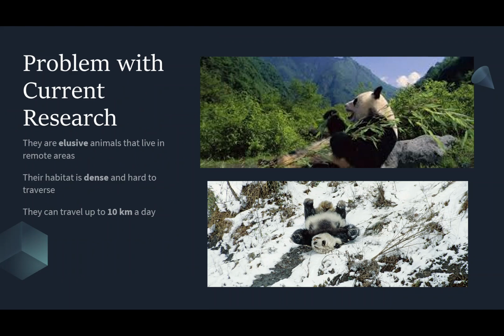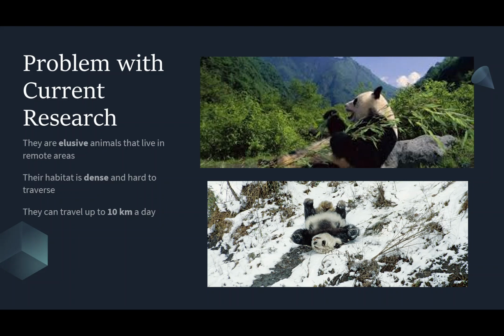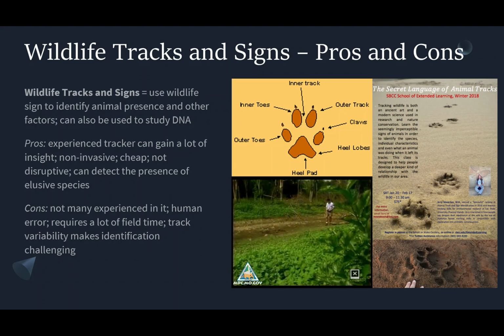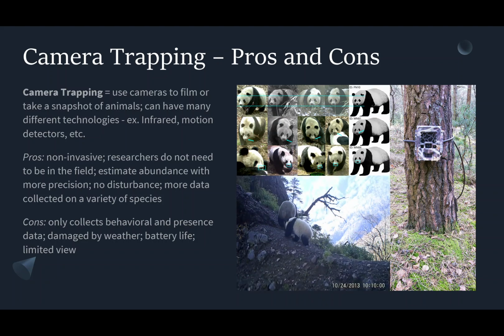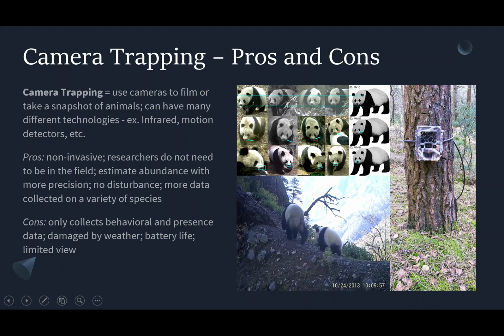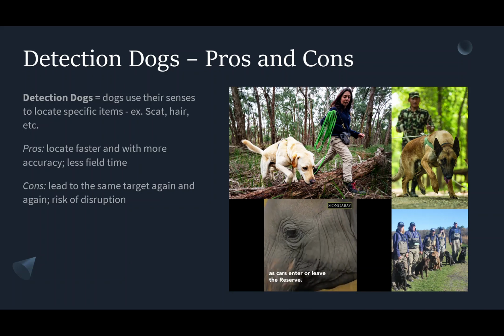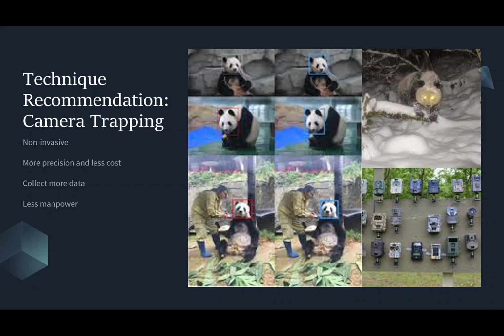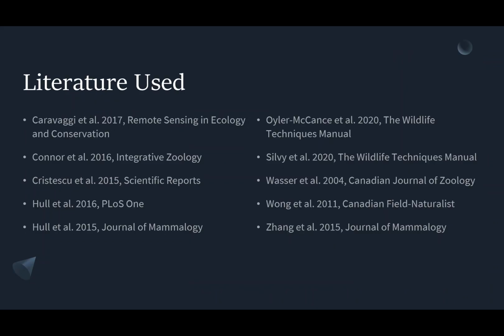1_Detection Techniques for the Giant Panda (Ailuropoda melancoleuca) - Mapa and Devin